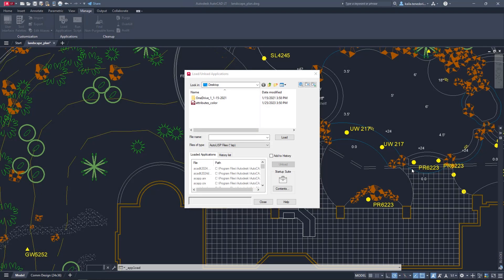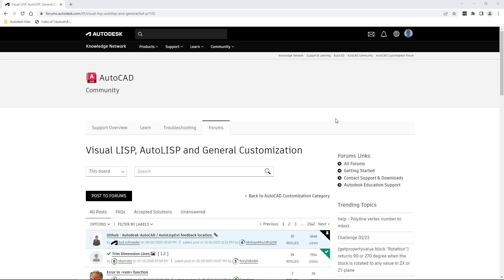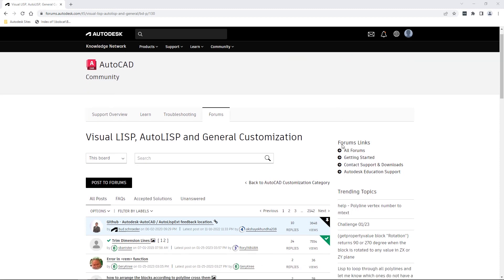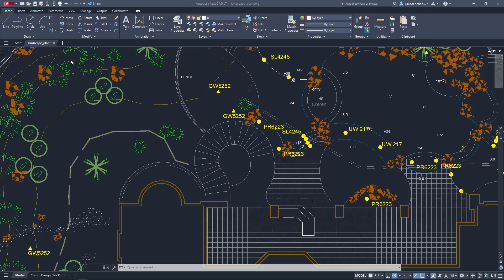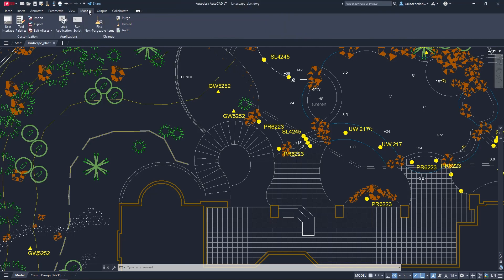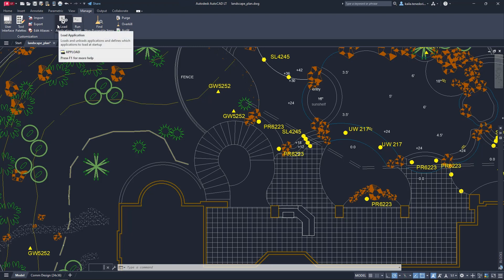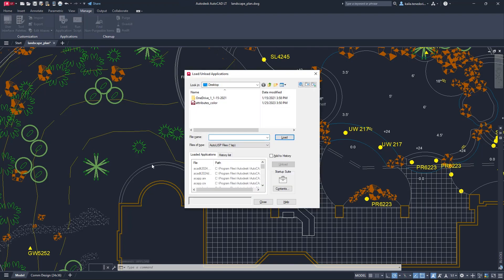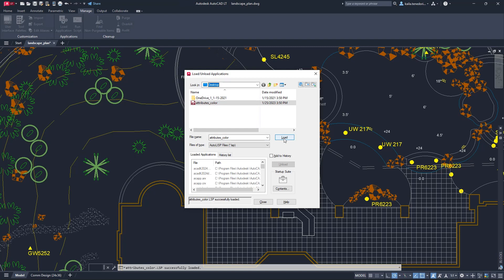Introducing AutoLISP for AutoCAD LT 2024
AutoCAD LT now includes AutoLISP. Use AutoLISP to streamline workflows and enforce CAD standards through automation. Leverage thousands of previously written programs created for use in AutoCAD-based programs. AutoCAD LT supports AutoLISP Source (LSP) files, compiled LSP files, Fast-load AutoLISP (FAS), and Visual LISP Applications (VLX) files.